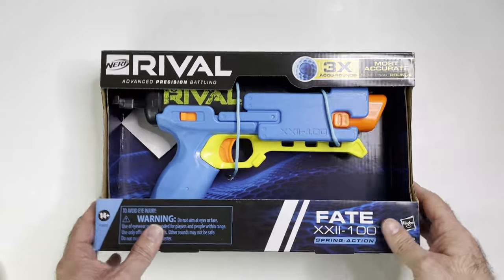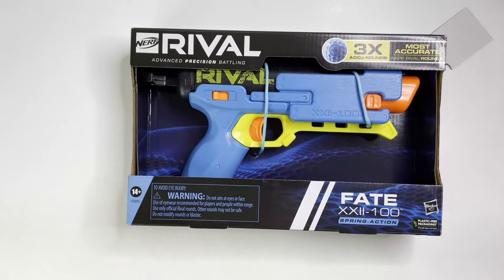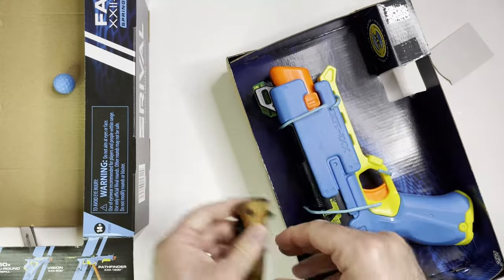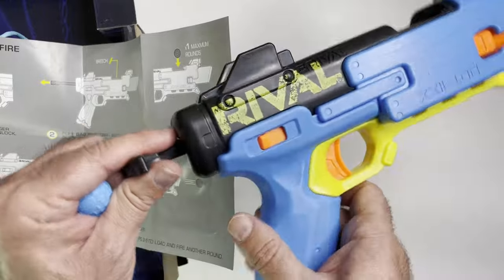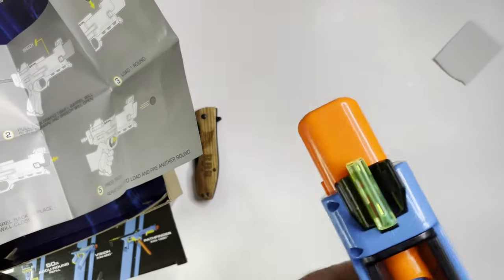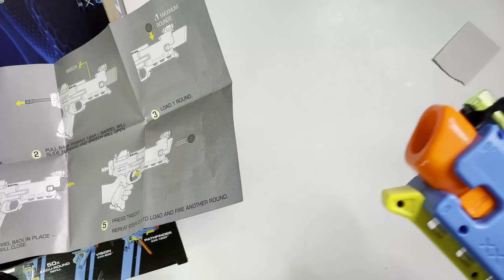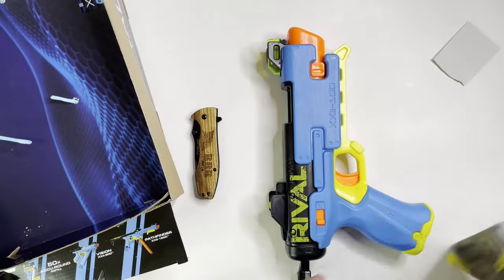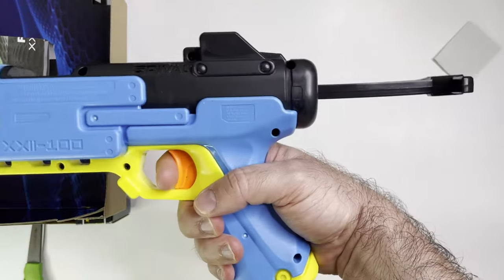Nerf gun RIVAL XXII unboxing.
Get ready for some epic Nerf action! In this YouTube video, we bring you the unboxing of the Nerf gun RIVAL XXII. Watch as we reveal all the exciting features and accessories that come with this powerful blaster!